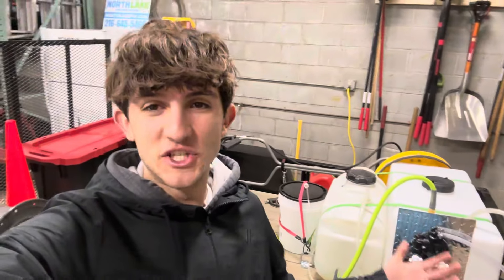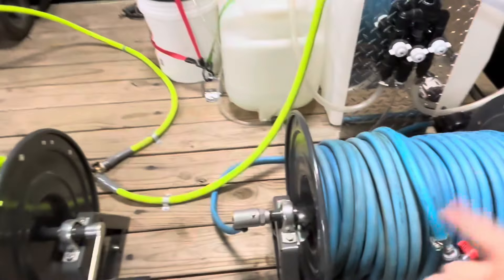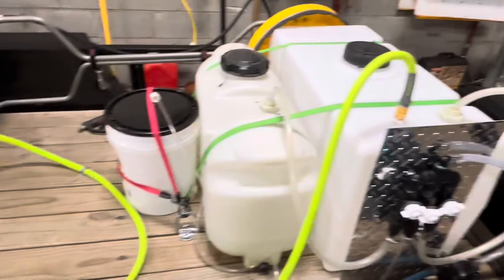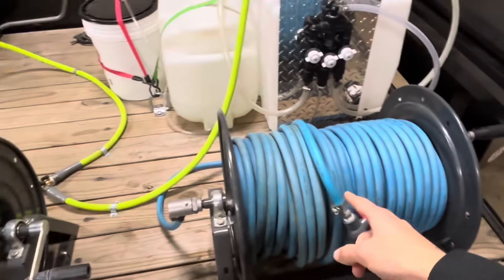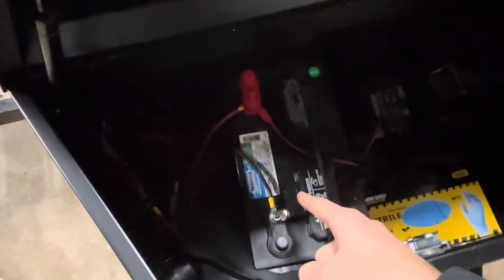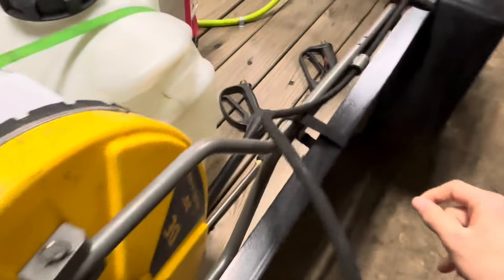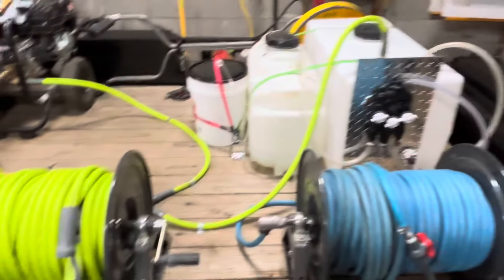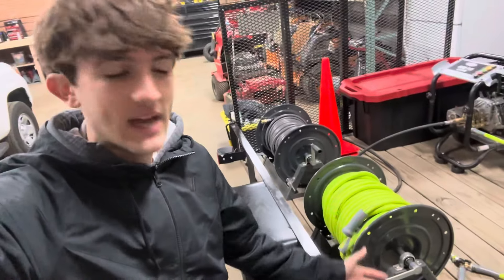What a $10,000 Pressure Washing Trailer Build Looks Like..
Here's what a $10,000 pressure washing trailer build looks like

I show you exactly how I built and plumbed my pressure washing and soft washing trailer so you can too!